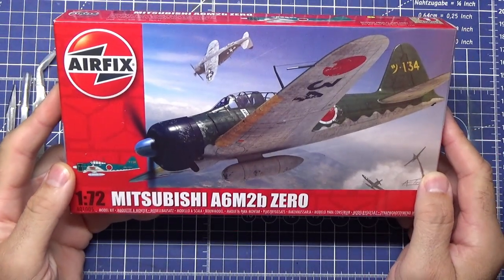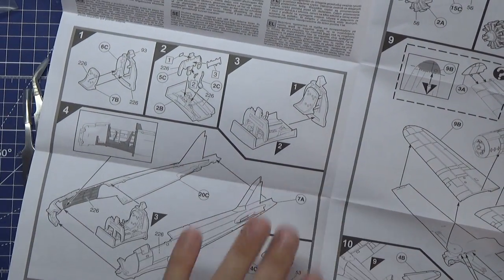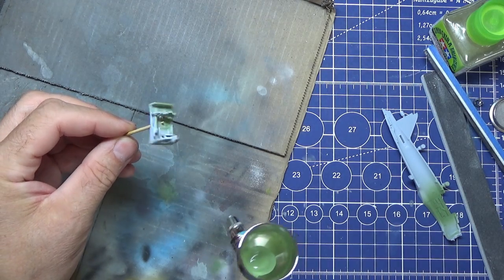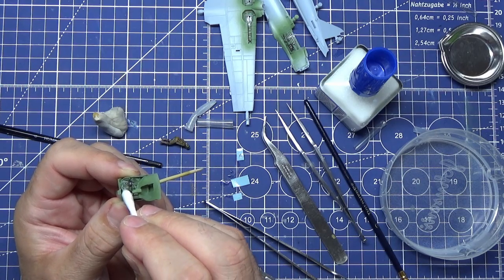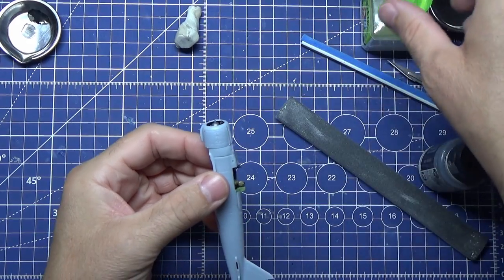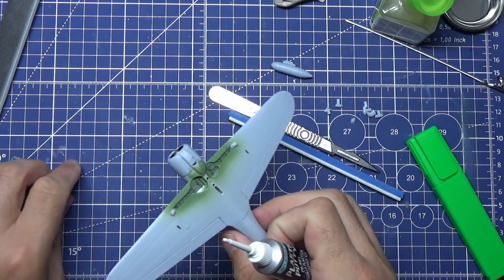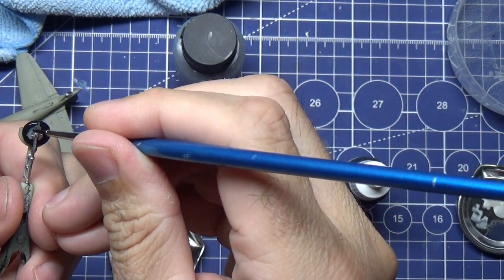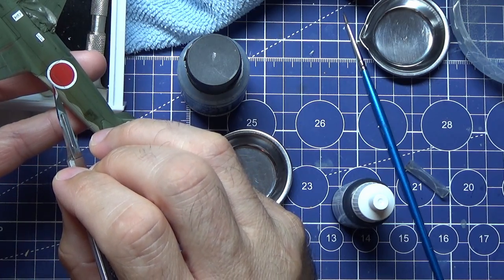Airfix mitsubishi zero model full build and paint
Airfix 1/72 mitsubishi a6m2b zero how to build and paint this scale model
first kit out of the aug/sept airfix mystery box is the mitsubishi a6m2b zero
i completely build the kit step by step and fully explain what i use and why
this kit has only 1 decal scheme and is in 1/72 scale
this iconic japan ww2 fighter aircraft is the first japanese aircraft i have done and have hopefully done it justice
a slightly older kit 2011 but it has full new tooling and decals so hopefully it looks great